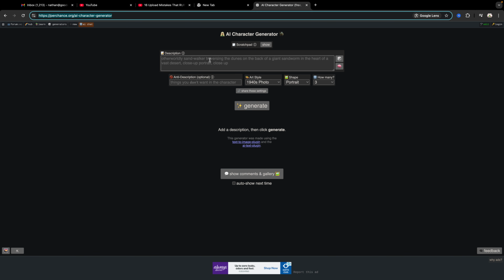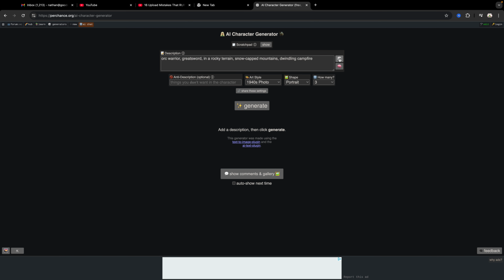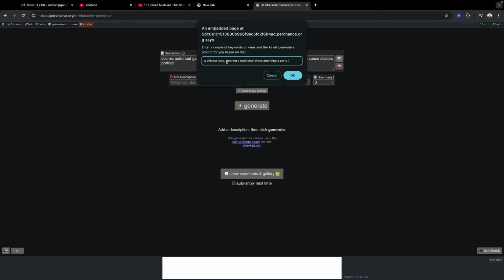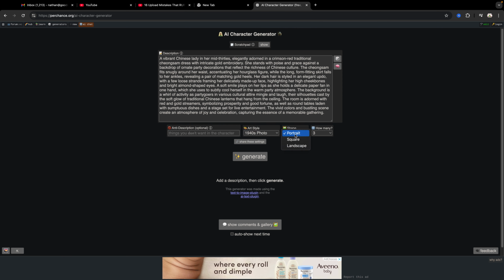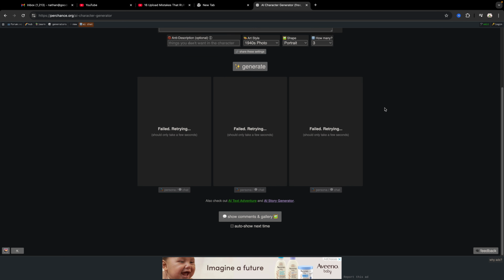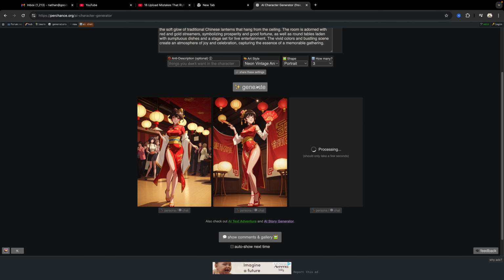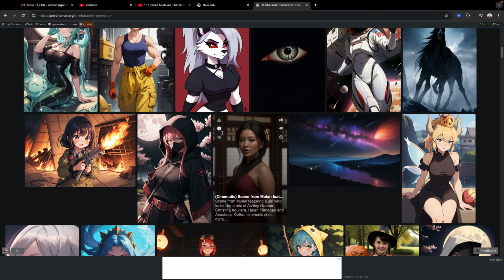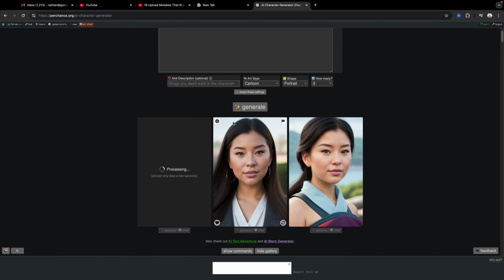An Introduction to Perchance AI Character Generator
Dive into the fascinating world of AI character generation with Nathan from the Machine! In this video, we explore the innovative tool at per chance.org that allows you to create unique characters effortlessly. Discover how to utilize its features, including the scratch pad and description inputs, to generate compelling narratives and visuals. Whether you're crafting a story or designing an RPG character, this generator offers endless possibilities for creativity. Join us as we navigate through its functionalities and share tips on maximizing your experience with this powerful resource!

00:00 - Introduction
00:010 - Introduction to the Video
00:403 - Overview of Perchance.org
01:093 - How the Character Generator Works
02:831 - Description and Art Style Options
05:501 - Unique Features of Perchance.org
08:281 - Conclusion and Additional Information